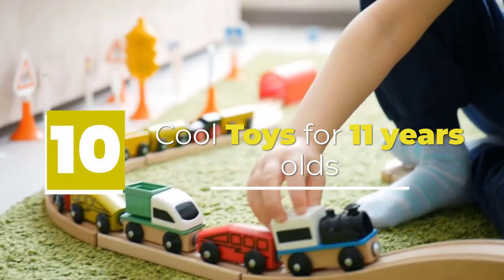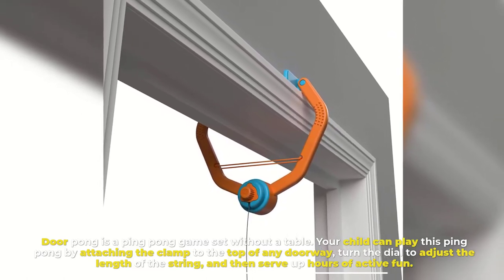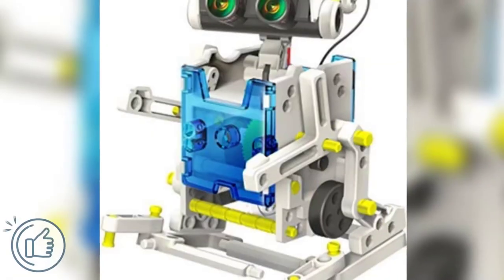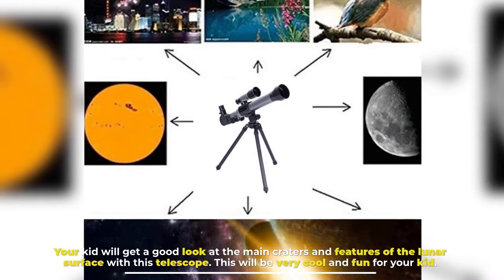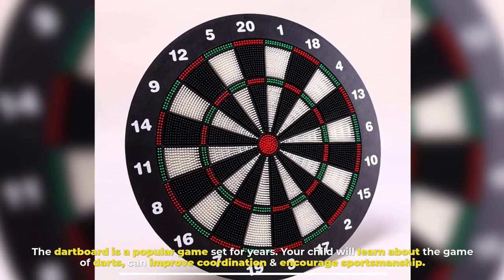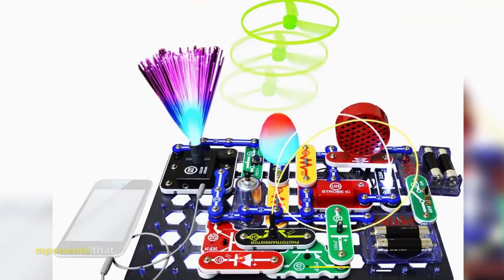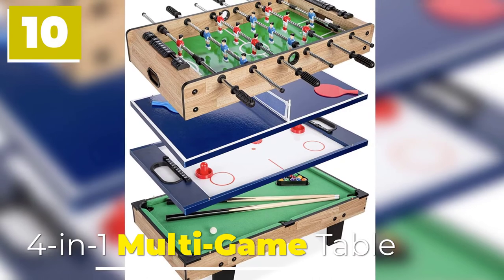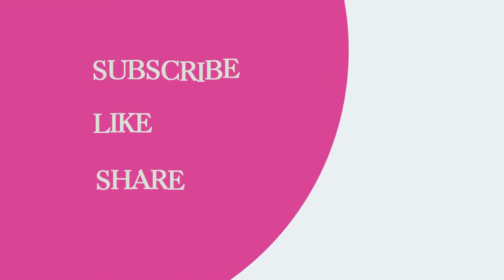10 Cool Toys for 11 years olds in 2023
Cool Toys for 11 years olds on This Video
1.  ThinkFun Gravity Maze Marble Run Brain Game
2.  Klutz Lego Gear Bots Science
3.  NATIONAL GEOGRAPHIC Magic Chemistry Set

11 years olds are fully entered into their tween stage. So, it will be difficult for you to find tween toys for your kids. Therefore, we take the guesswork out of these toys for you. Our recommendations for toys are-

Door pong

Door pong is a ping pong game set without a table. Your child can play this ping pong by attaching the clamp to the top of any doorway, turn the dial to adjust the length of the string, and then serve up hours of active fun. Your child’s hand-eye coordination, concentration, reflexes, cooperation will be enhanced by this game toy.

Your child can gain a fascinating D.I.Y. experience with this Deluxe Eco Robotics. This starts with the first level, building a slowly crawling tortoise, a scurrying bug, a four-legged walker, a PaddleBot that floats and glides through the water, a classic walker, a puppy dog, and a versatile big-wheeler bot. You can give your kid the basics of solar technologies better with this robotic toy.

Air Hogs
Air Hogs is a remote control drone. Your kid will enjoy it because it has sensors that respond according to your kid's motion. They will love mastering the different tricks with it.

Telescope
A telescope is not only a toy but also a tool that can show your kid the moon's surface. Your kid will get a good look at the main craters and features of the lunar surface with this telescope. This will be very cool and fun for your kid.

SpikeBall 3 Ball Kit
If you are looking for a perfect indoor-outdoor sports game for your active young man, then we’d recommend you go for SpikeBall 3 Kit. This kit is easy to set up and set down and notably features a compact design for easy storage.

Dart Board

The dartboard is a popular game set for years. Your child will learn about the game of darts, can improve coordination & encourage sportsmanship. This will be a fun way to spend a family game night.

Spark Kick Scooter

Your kid's outdoor fun will be much more when they can ride this Spark Kick Scooter. This scooter has a trail of sparks behind it and can be folded for storage and transportation purpose.

Snap Circuits

You can give your child an exciting, hands-on introduction to electronics with Elenco Electronics Snap Circuits Light. This innovative kit contains over 55 color-coded, real circuit components that snap together to create working electronic circuits and devices.

Lego Technic

You can give your child an intense racing action car toy which is Lego Technic. It has features of an eye-catching design with a pull-back motor for quick getaways. Your child will love it for an exciting car chase, or to create the Extreme Police Racer combo model.

4-in-1 Multi-Game Table

You can manage to entertain your kids when the weather is so bad with this table game. It has 4 games including billiards, table tennis, air hockey, and foosball. Your kids will never be bored when this game table belongs to them.

Conclusion:
You should strike the right balance when you are choosing toys for your 11 years old child. Because he/she will think you are babying him by giving the unbalanced toy. For this, we have come to you with those great toys for helping you in choosing toys.